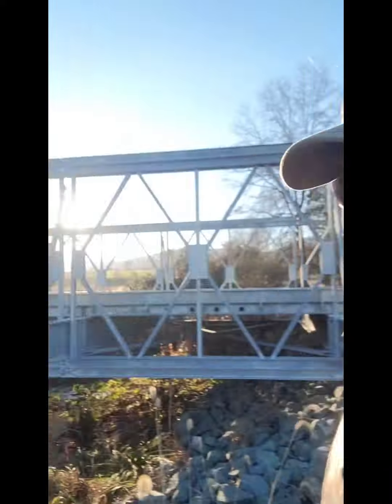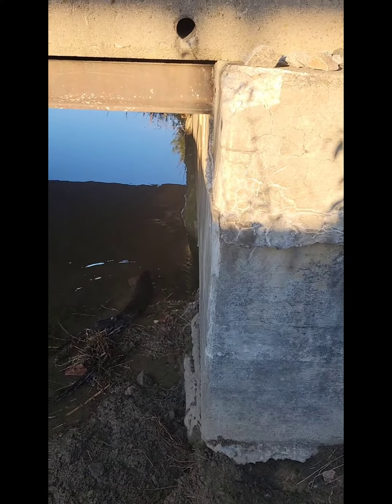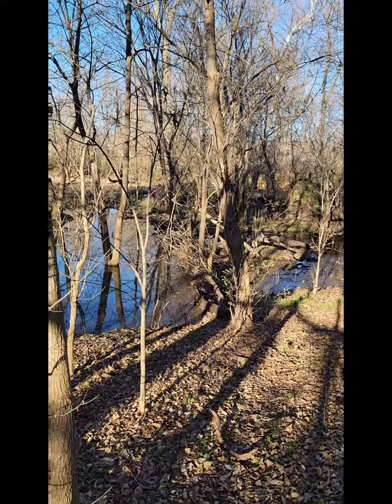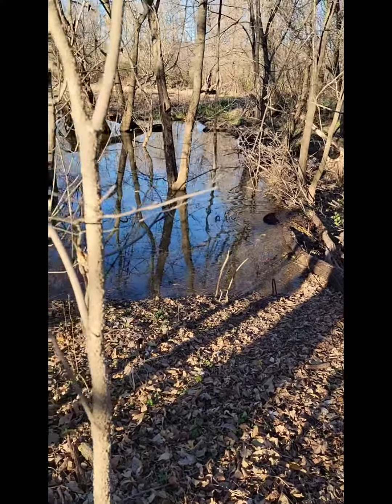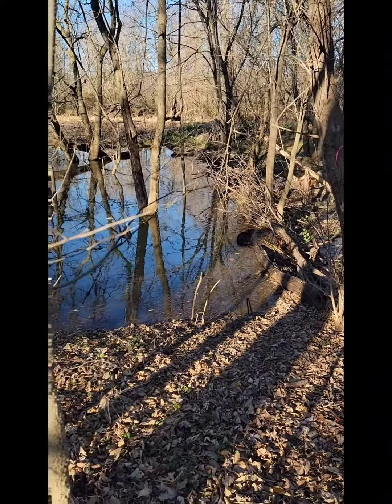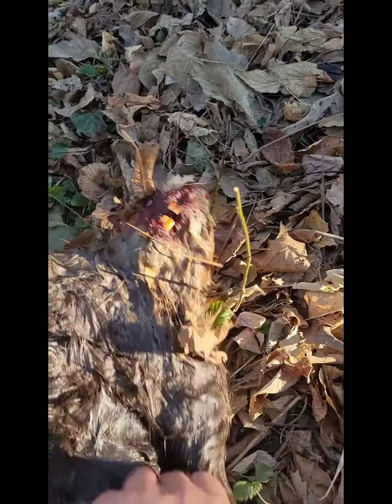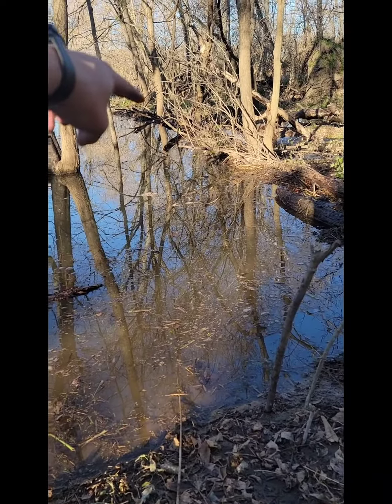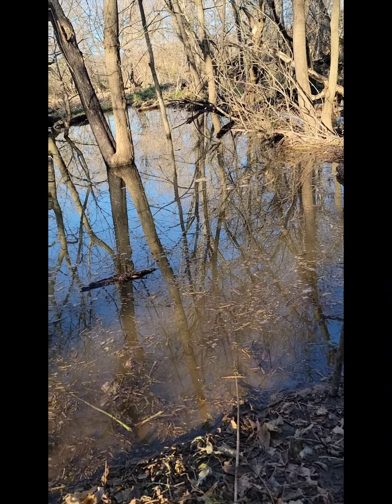Mink and Beaver on the line!